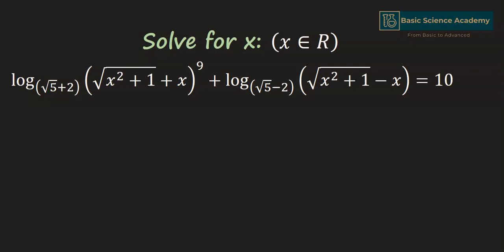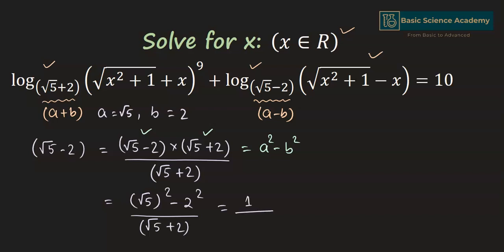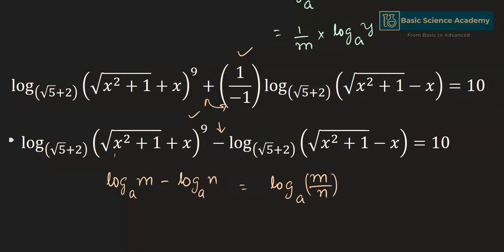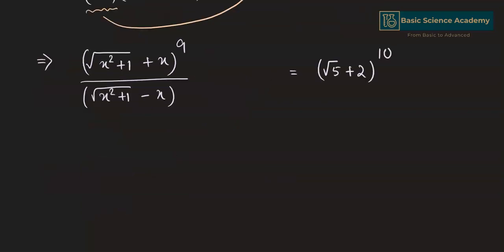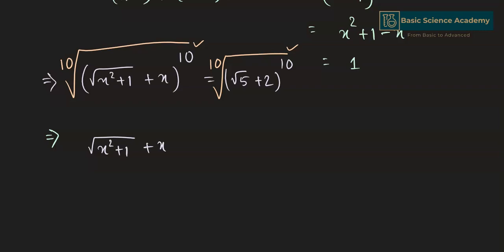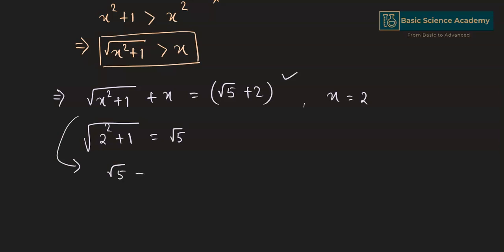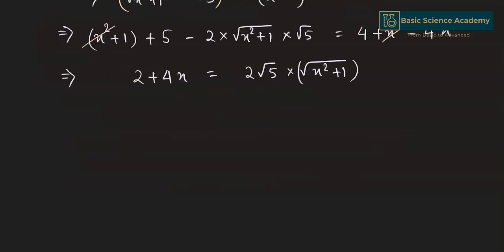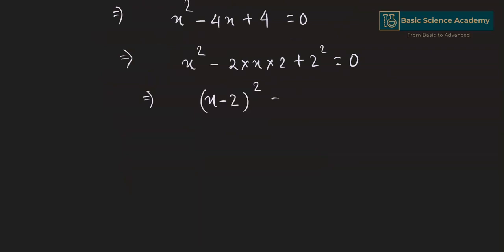jee2024 preparation Solution of logarithmicequations practice question for jeemains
Useful for:
jee2024 preparation
Jee mains/Advanced preparation.
Grade 11 math preparation
Engineering University entrance exam preparation.
KVPY Preparation.
tricky algebra questions
University math entrance exam preparation
Logarithm Class 11 Jee
Logarithm Class 11
Logarithm Jee advanced
Logarithm Jee mains
Logarithm questions
Logarithm applied math
Logarithm Olympiad Problems
Logarithm JEE Advanced questions
Natural logarithm
Solving quadratic equation
Solving logarithm equations using properties
How to solve logarithmic equations easily